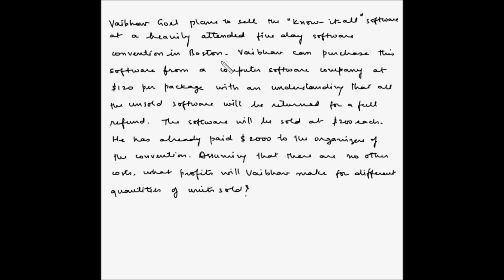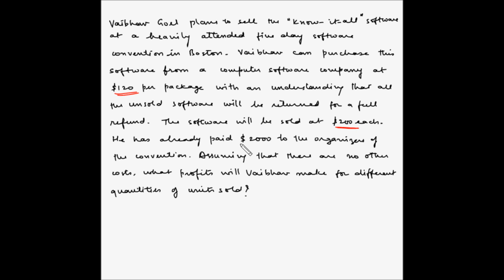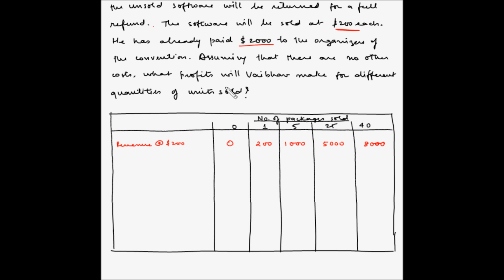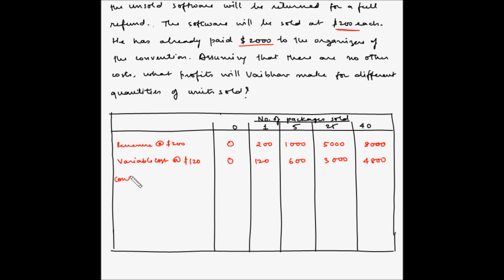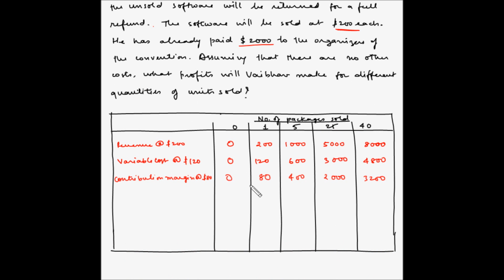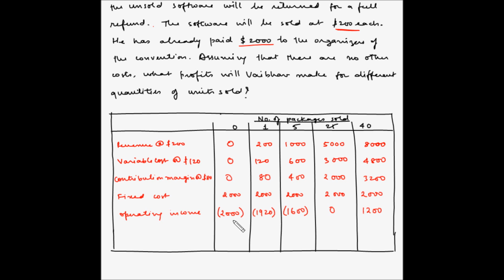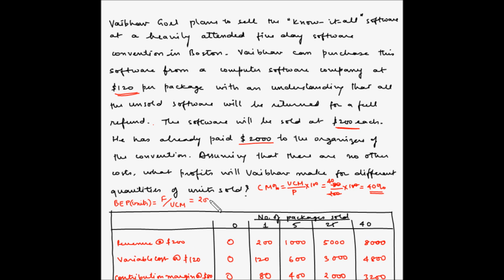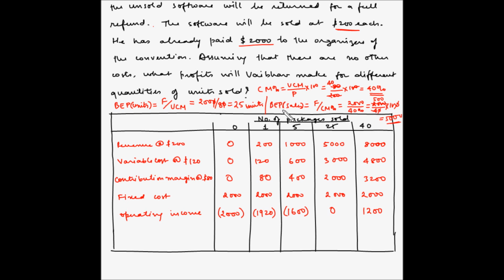Cost Volume Profit analysis - Example 5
In this video, you will learn how to find out the Break even point in terms of units and sales, contribution margin, profit and contribution margin percent.